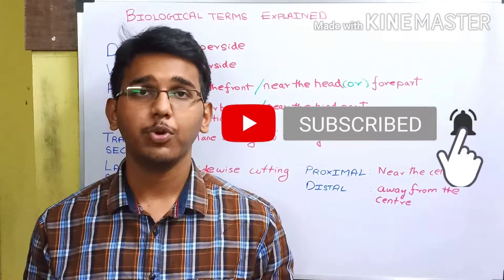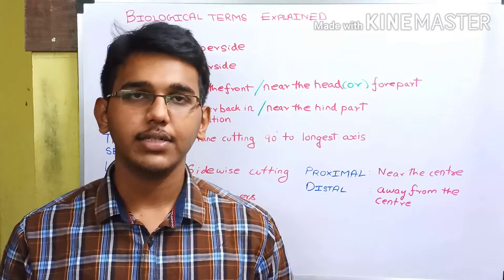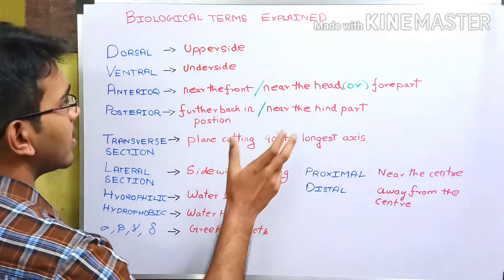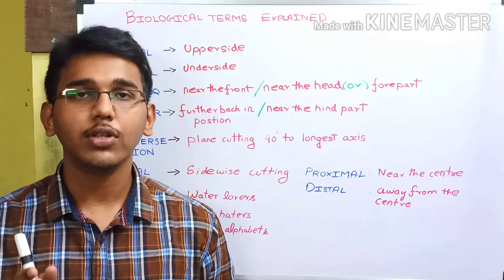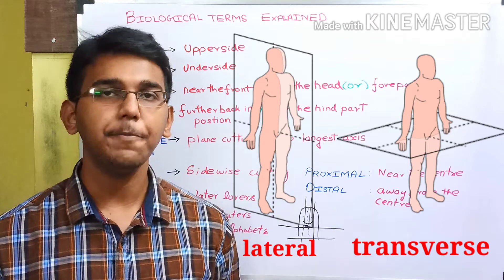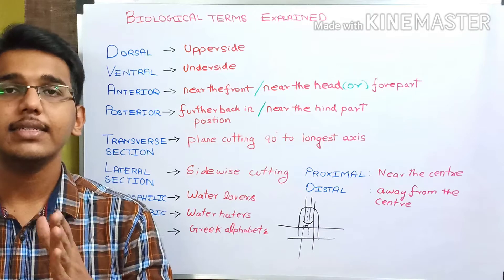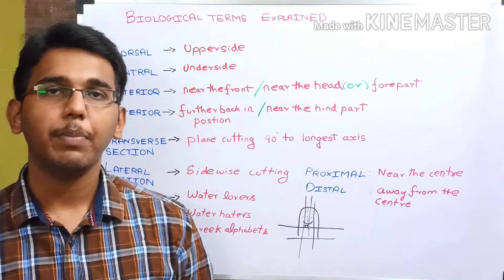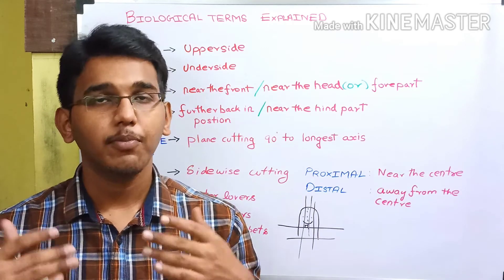biological terms(meanings)/dorsal/ventral/posterior/anterior/ proximal/distal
the main objective of this video is to explain the meanings of the 13 biological terms used in various biological books,the video starts with the basic introduction followed by the explanation of the biological terms dorsal, ventral, anterior, posterior, lateral section, transverse section, proximal, distal, and about the Greek alphabets Alpha beta Gama and delta. on the whole revision is to impart smart learning

to join our WhatsApp group for instant doubt clearance click this link